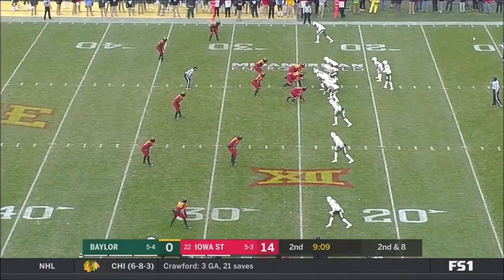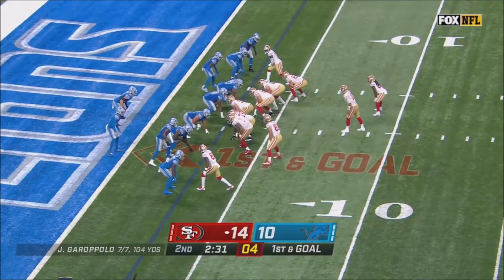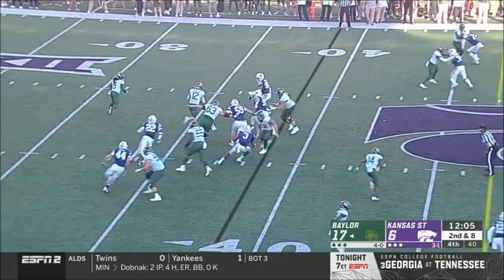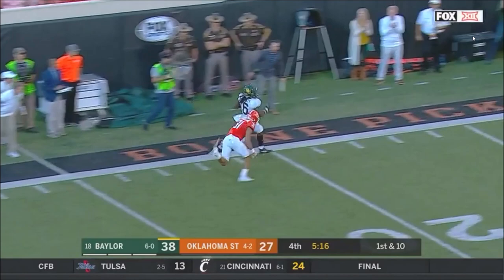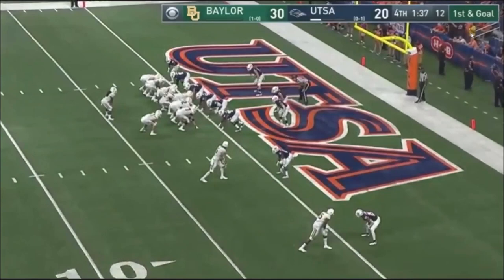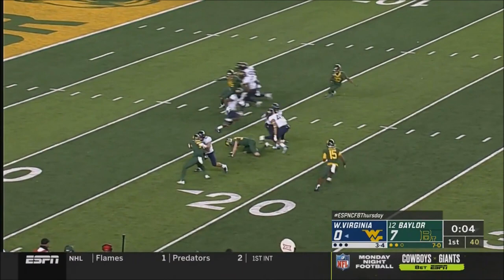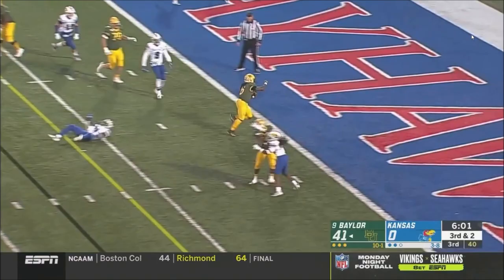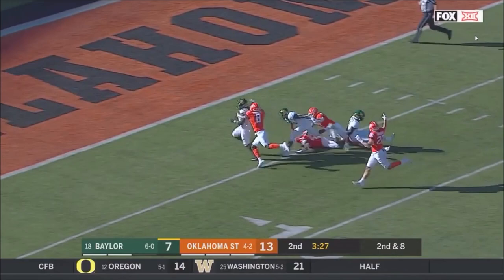JACKSONVILLE JAGUARS: JaMycal Hasty ᴴᴰ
BREAKING NEWS || JACKSONVILLE JAGUARS || JAMYCAL HASTY HIGHLIGHTS
19 CAREER GAMES
55 ATTEMPTS
216 YARDS
2 TOUCHDOWNS